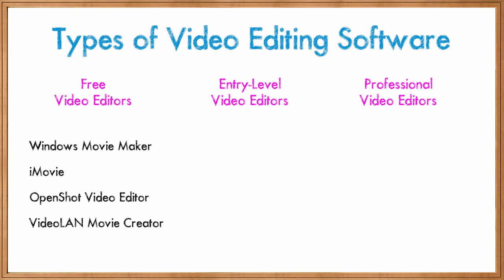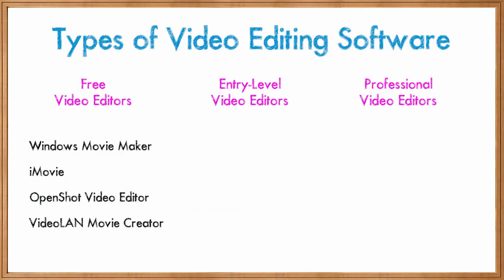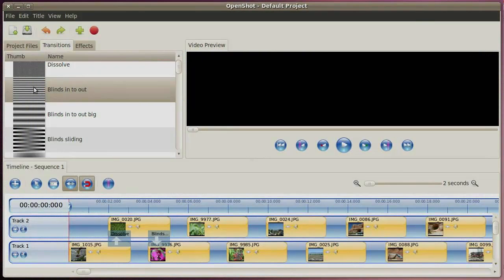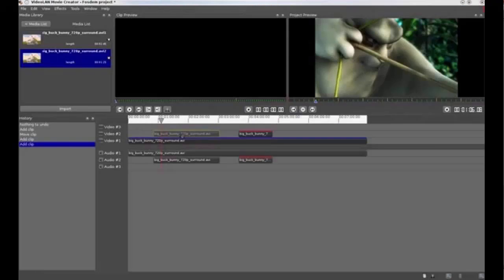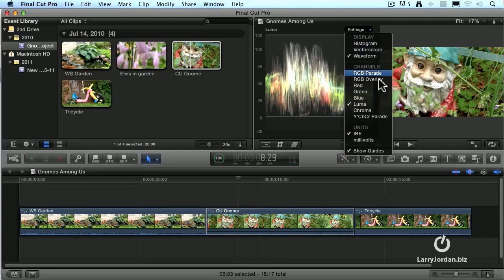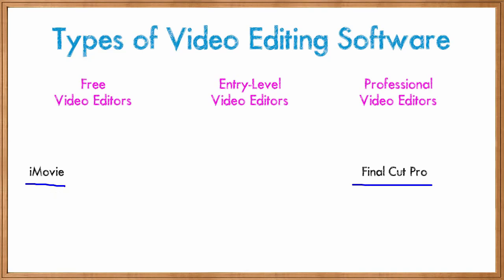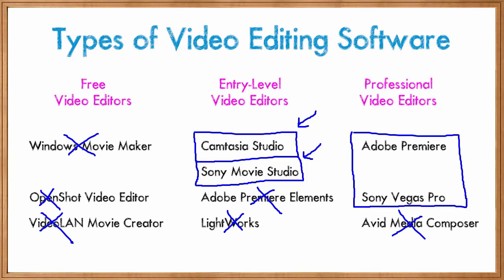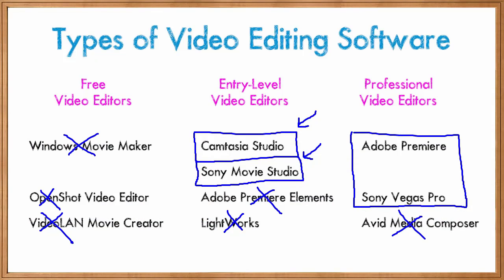What is the best Video Editing Software for beginners